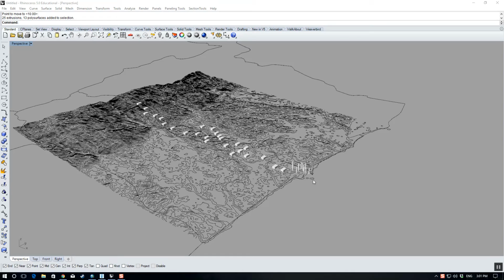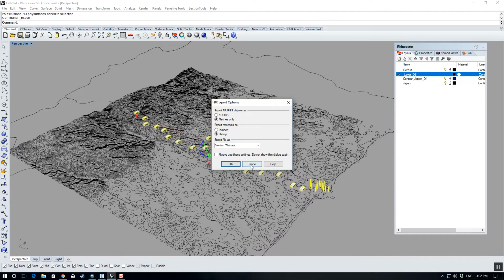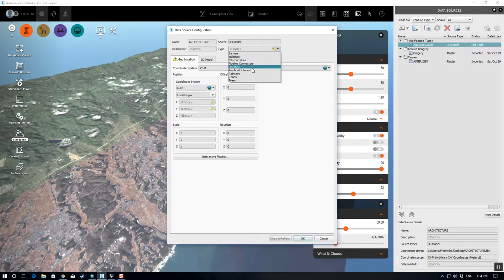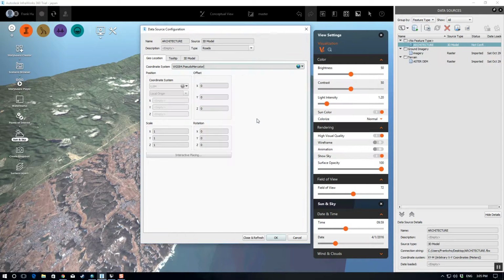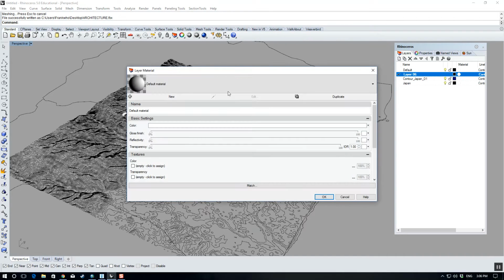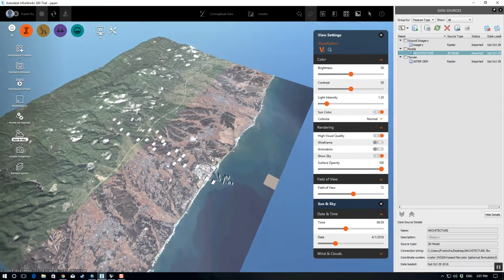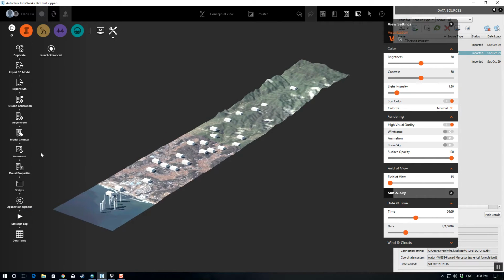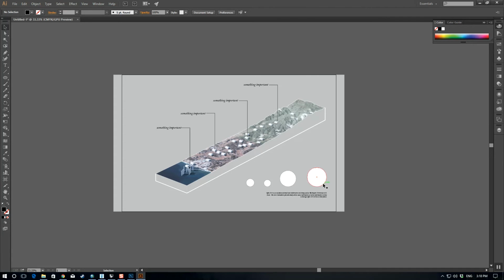Infraworks Misc 02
adding Rhino models
creating section perspectives